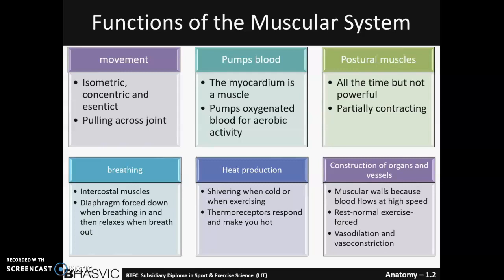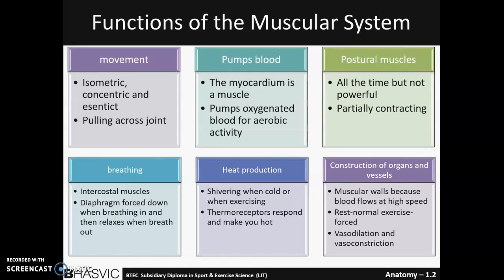resubmission muscular system part 2